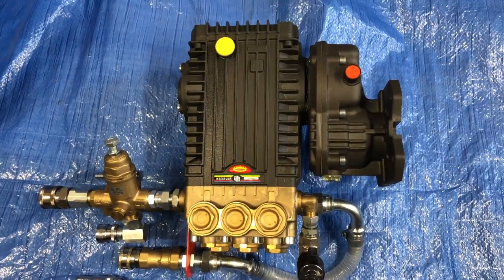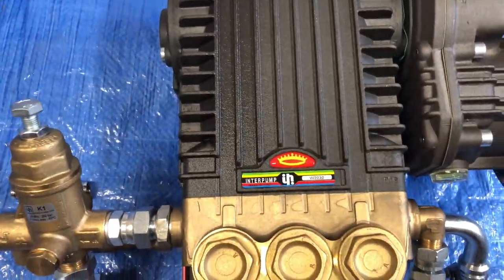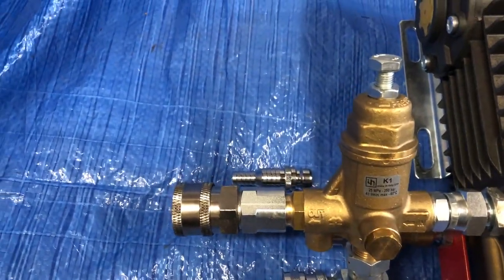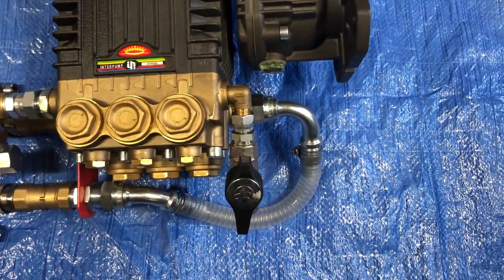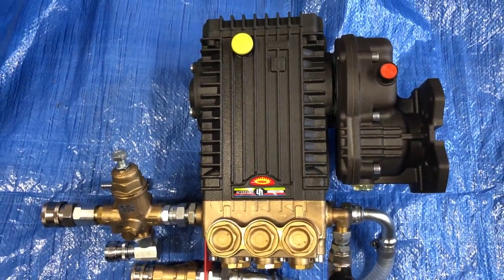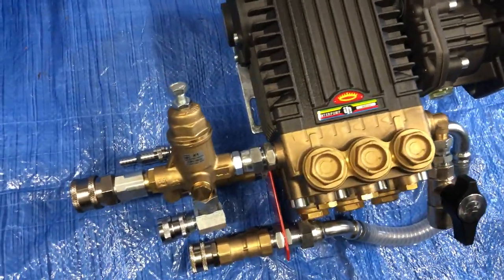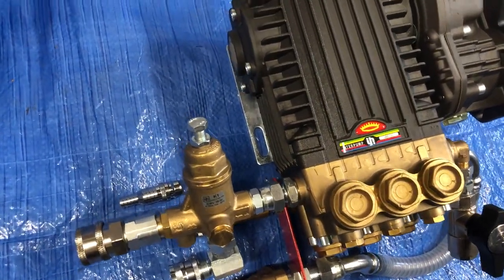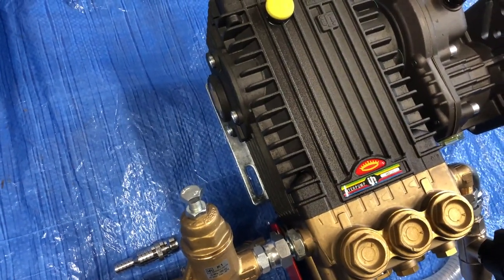INTERPUMP W2030 WITH 1" GEARBOX 200 BAR @ 30LTRS DUAL FEED SETUP COMPLETE UNLOADER & PRIME FROST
QWASHERS EBAY YOUTUBE INTERPUMP W2030 66 SERIES WITH 1" GEARBOX 200 BAR @ 30LTRS DUAL FEED SETUP COMPLETE UNLOADER & WITH PRIME FROST VALVE, HIGH PRESSURE QUICK RELEASE, DUMP RETURN QUICK RELEASE, INLET QUICK RELEASE BRASS T STRAIN FILTERS QWASHERS YOUTUBE EBAY HONDA GX630 BRIGGS REPLACEMENT PUMP GEARBOX